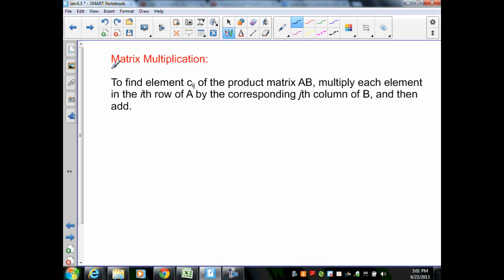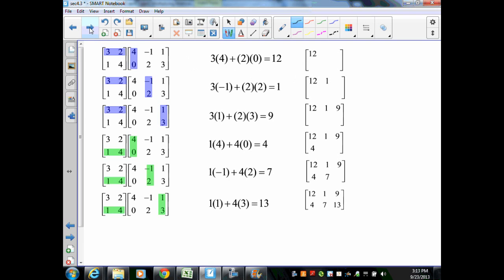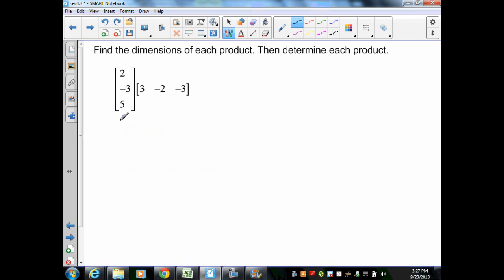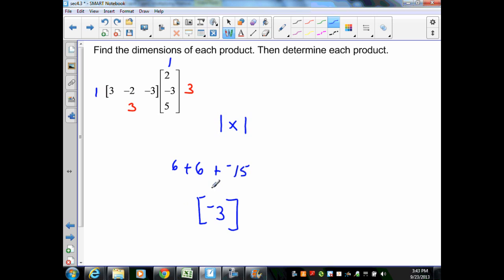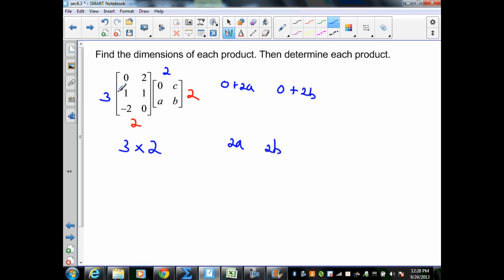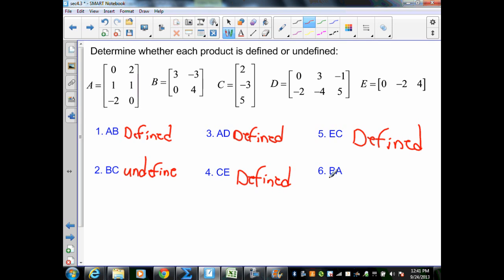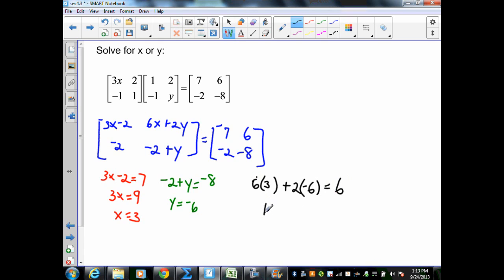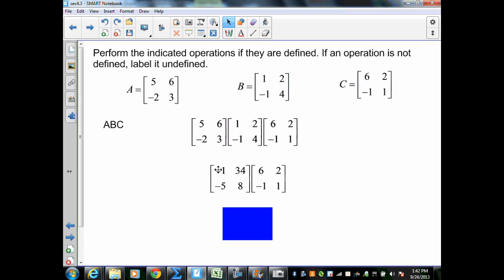Algebra II sec4 3 part2 Multiplying Matrices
This video demonstrates how to multiply matrices and if the product is defined or undefined.